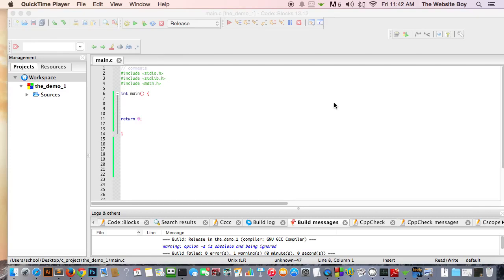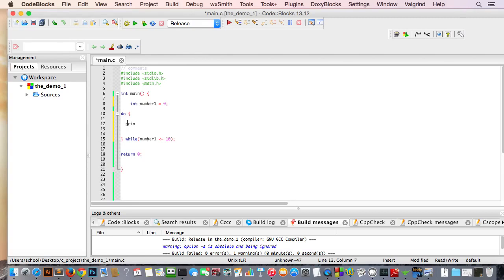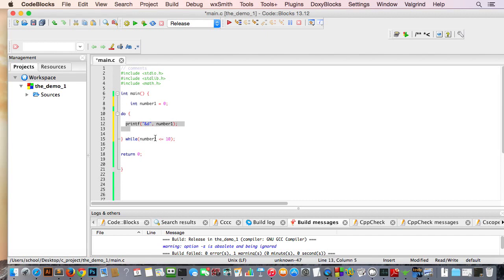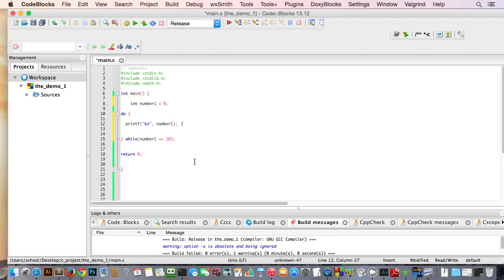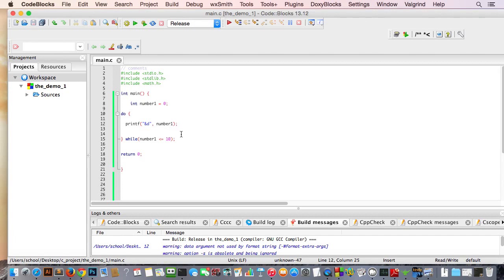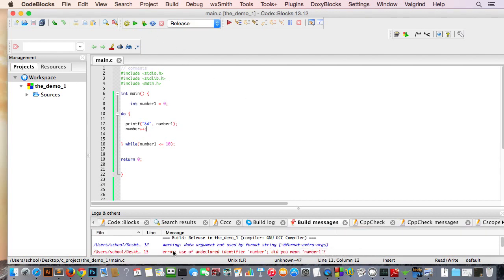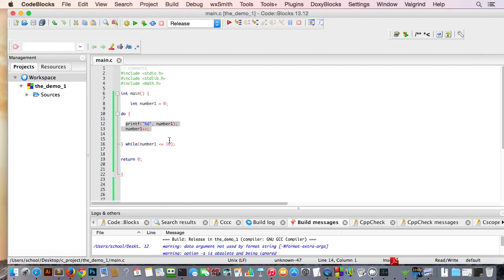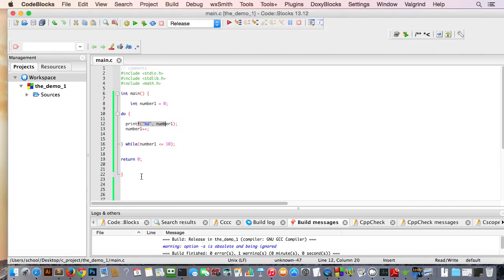C programming tutorial for beginners Series #16 Do While Loops